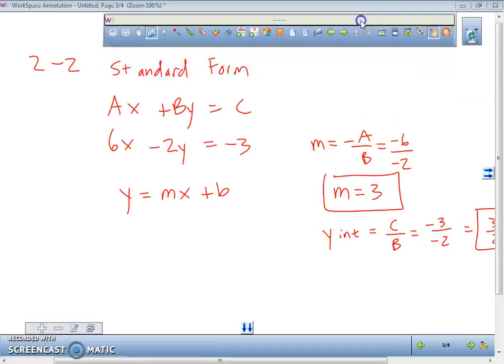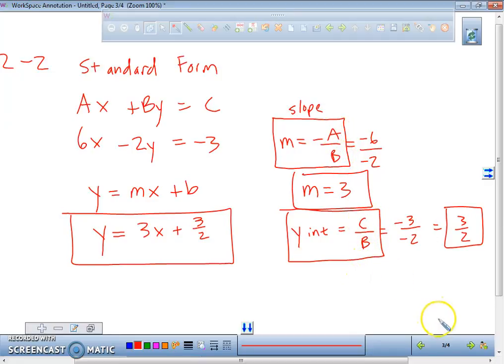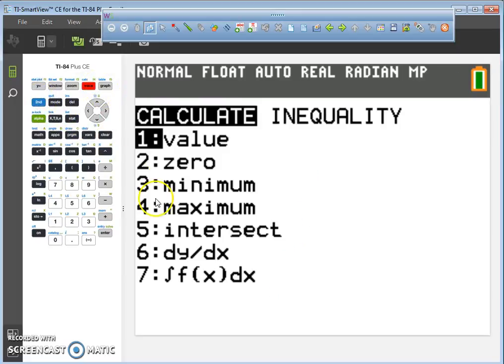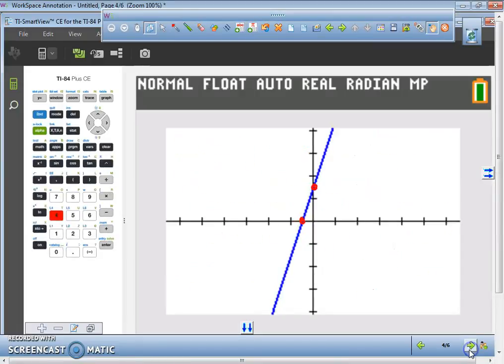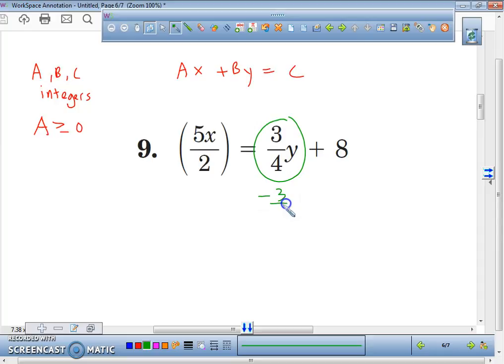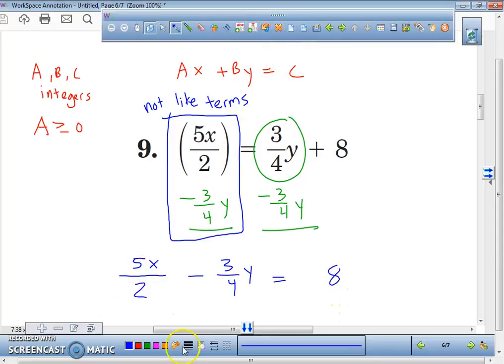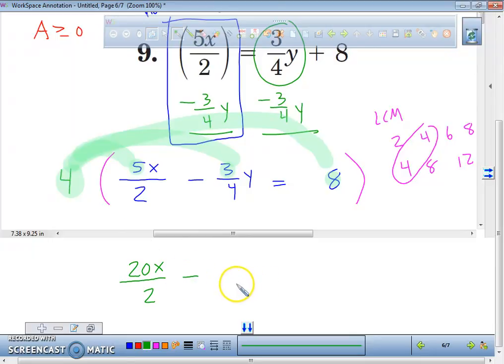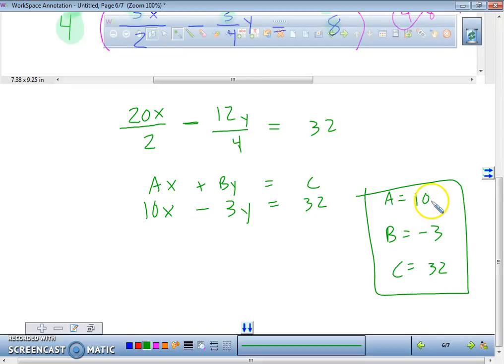2 2 Algebra 2A Linear Functions Part B